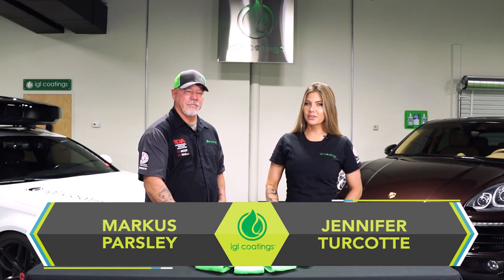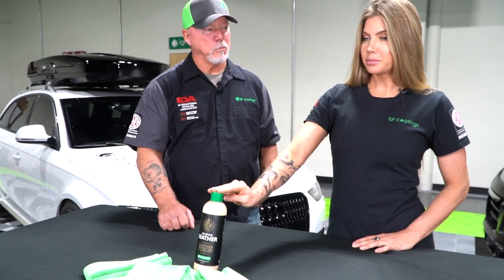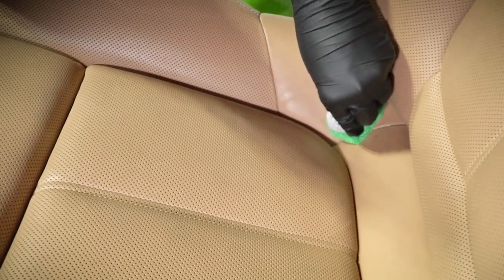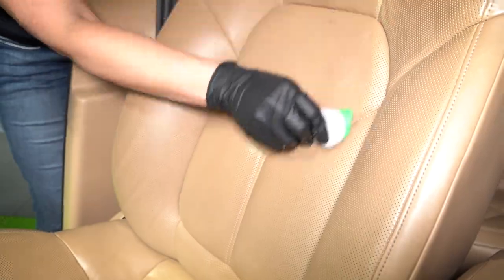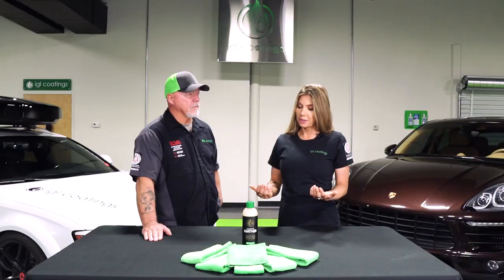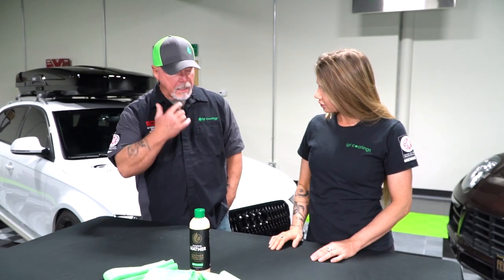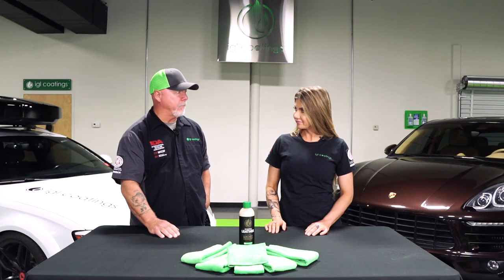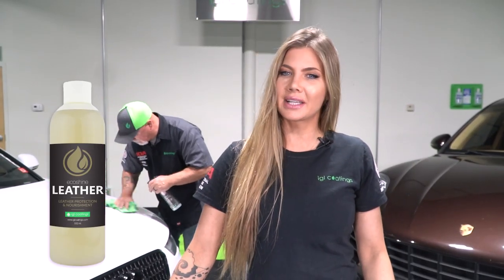IGL Ecoshine Leather - Your Go-To All-Natural Leather Cleaner and Conditioner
Manufactured using plant-based emollients!

IGL Ecoshine Leather is a unique, all-natural pH-balanced, leather cleaner and conditioner perfect for all leather surfaces in your car’s interior. Using plant-based emollients and natural conditioning agents that gently lift contaminants from your leather’s pores, IGL Ecoshine Leather is eco-friendly, easy-to-use, and provides instantaneous results! For “naturally” cleaned and conditioned leather surfaces, IGL Ecoshine Leather is just what you need!